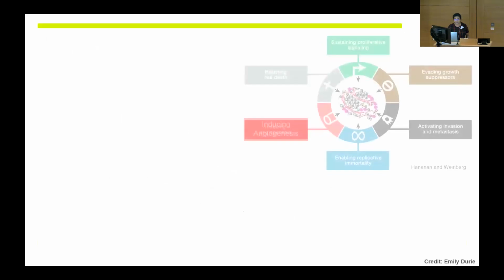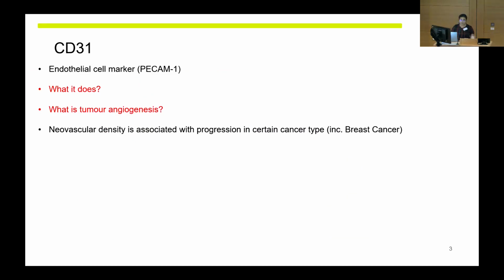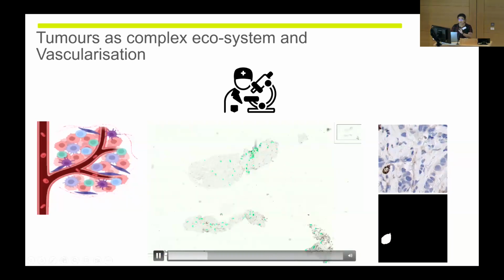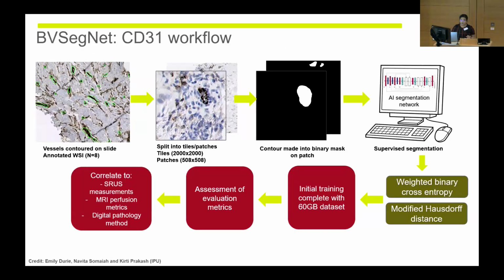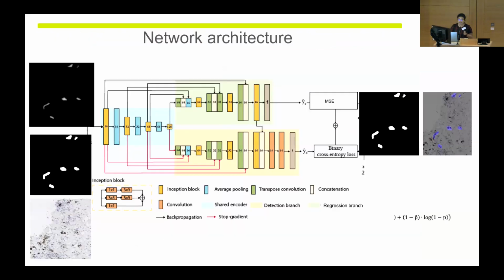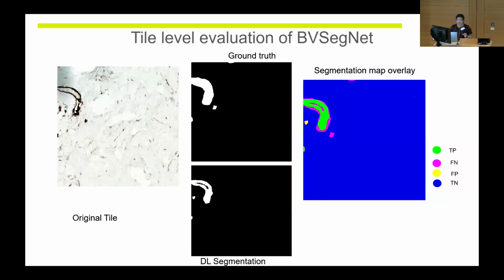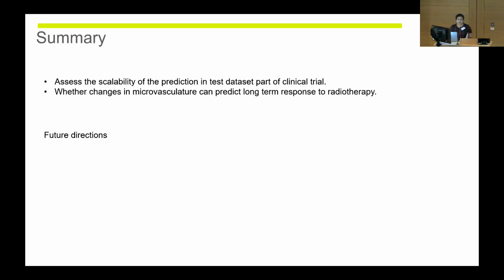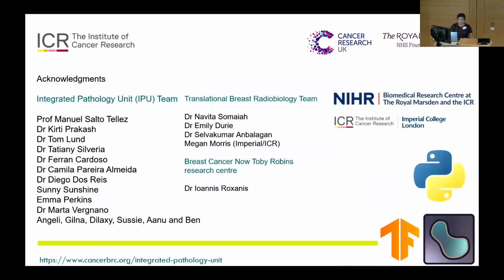CBIAS 2023 - Priya Lakshmi Narayanan - BVSegNet: Enhancing Blood Vessel Segmentation...